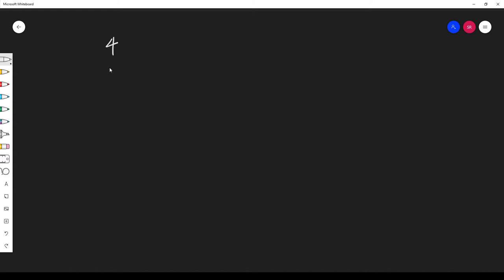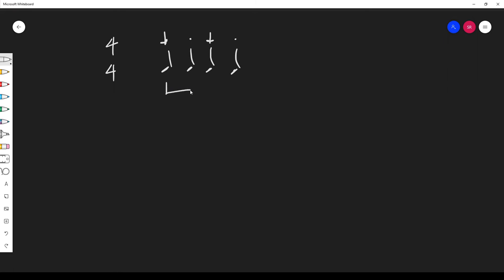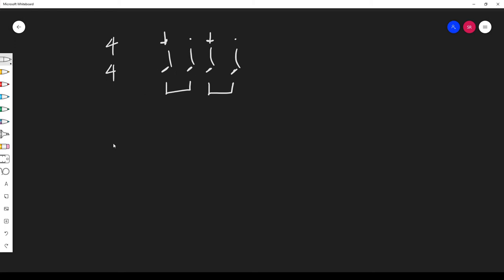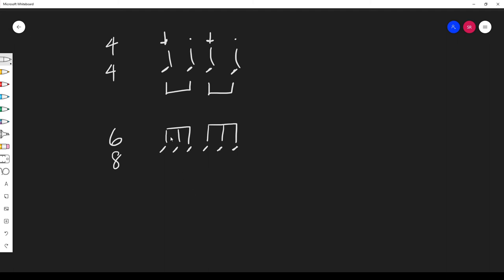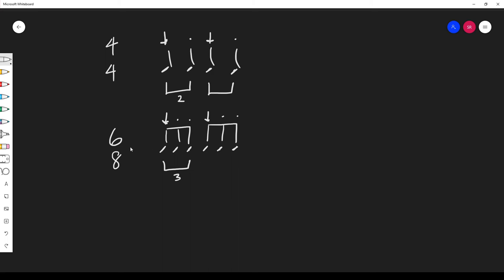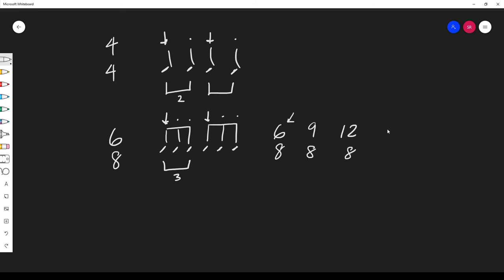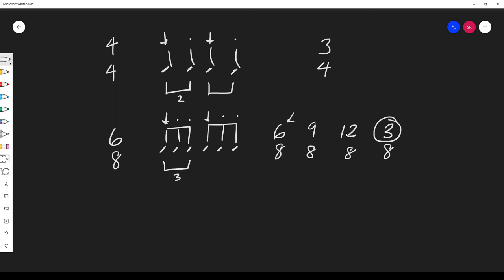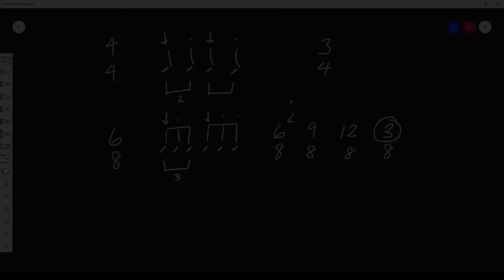Simple vs Compound Time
In this Quick Grab we look at the differences between Simple and Compound time signatures.